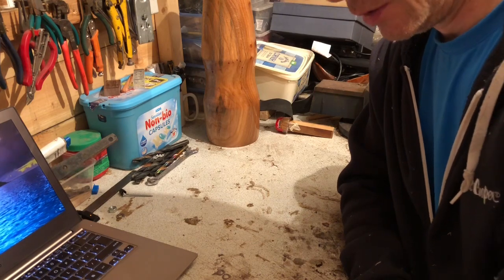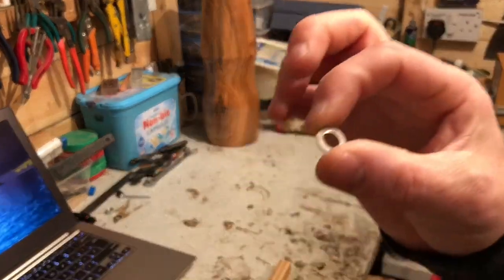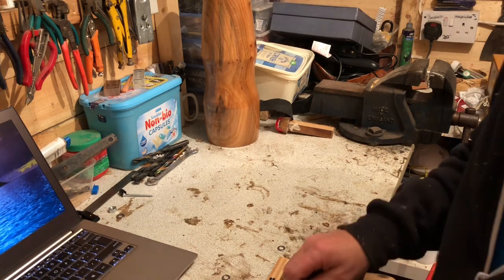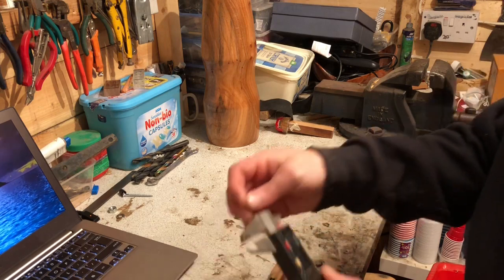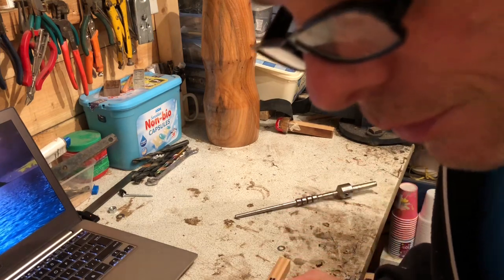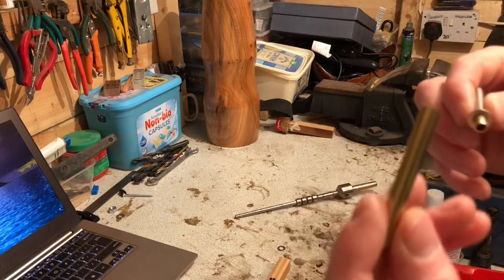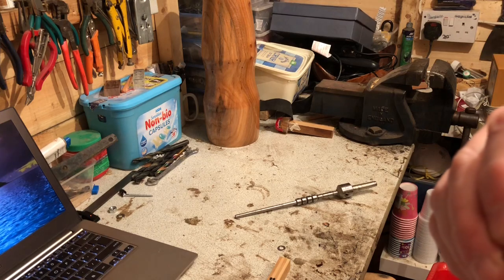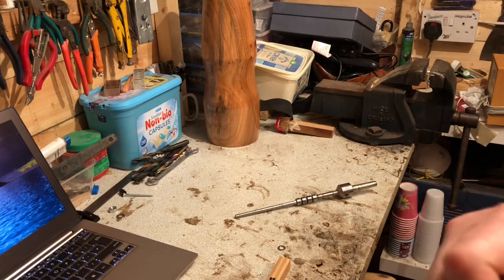GIFTS FOR ANGELS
Gifts for two nurses who too great care of my daughter while she was in for an operation.

Slimline kits with wide centre and custom band, engraved and from bamboo blanks.